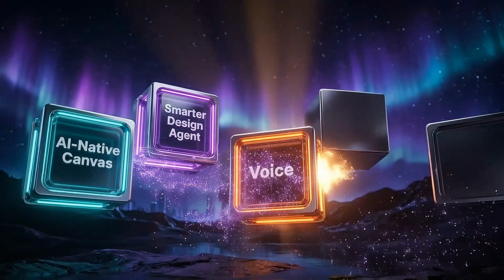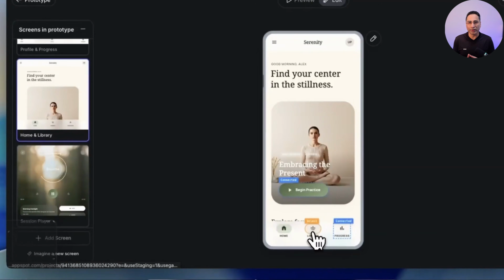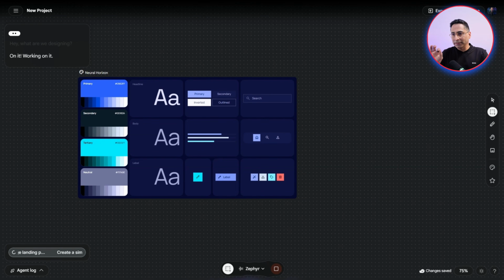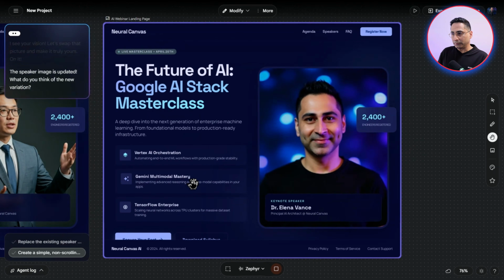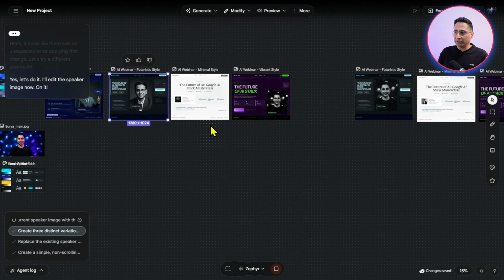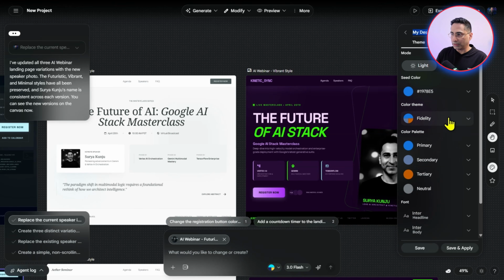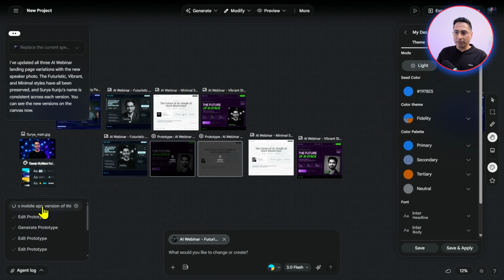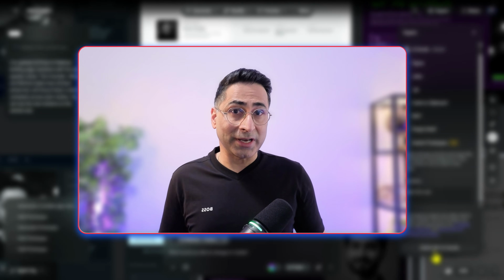Google Stitch's Biggest Update is INSANE 🤯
Stitch Just Dropped Their BIGGEST Update Yet — AI Canvas, Voice Design & Instant Prototypes

Google's Stitch just released a massive update that fundamentally changes how the product works. In this video, I walk you through all 5 key updates with a live demo — no typing required. From designing with your voice to instant prototypes and a new design system engine, this is a must-watch for designers and developers alike.

🔑 5 Key Updates Covered:

AI Native Canvas — reason across images, code & text simultaneously
Smarter Design Agent — full canvas context, mix mobile & desktop screens
Voice Design (Live Mode) — design hands-free using Gemini Live API
Instant Prototypes — working prototype in seconds with AI-imagined next screens
Design MD — auto-generated design systems, exportable to Figma, AI Studio & more
⚠️ All opinions are my own and do not represent my employer.

💬 Drop your questions and thoughts in the comments — I'd love to hear what you think of these 5 updates!

⏱️ Chapters:
0:00 Introduction
0:28 Overview: 5 Key Updates
1:54 Demo Walkthrough
2:15 Demo: Voice Design (Live Mode)
8:00 Demo: Instant Prototypes
9:48 Demo: Design MD & Export
10:25 Outro